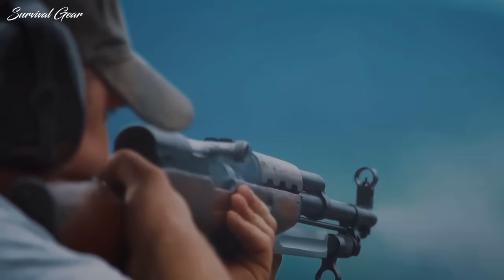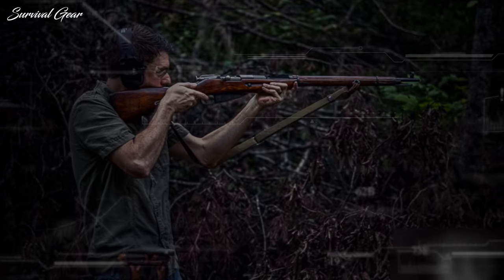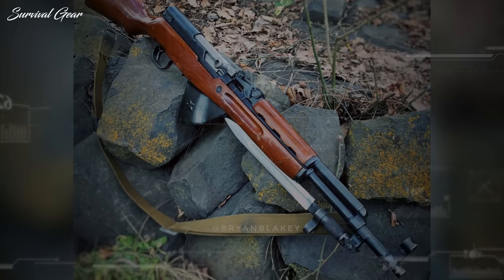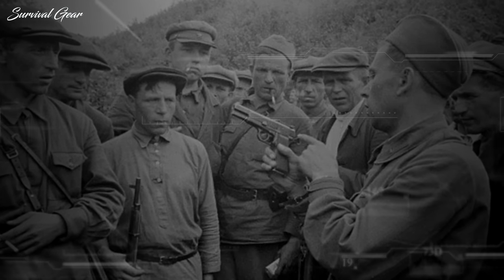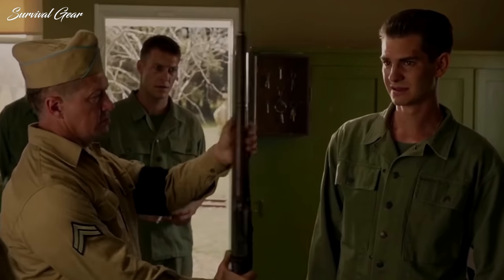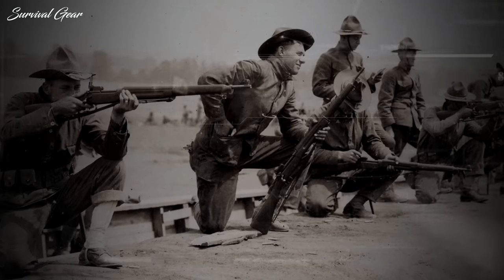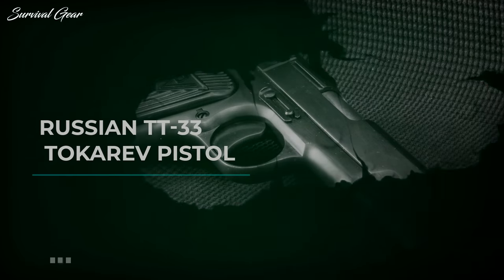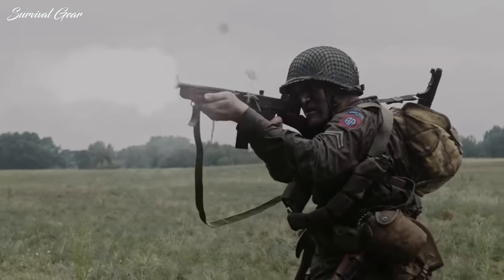Top 10 Military Surplus Rifles & Handguns Everyone Should Own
Are you looking for the best military surplus and handguns  of 2022? We compiled a list of the best surplus pistols and handguns we found so far.
There is an incredible amount of military surplus guns available on the market today. They tend to work exceptionally well and are very cheap in comparison to some of the modern-day choices you will come across. Products of a bygone era,  they still hit the target just as well as any modern gun…and they do it at rock bottom retail prices.
If you are new to the idea of owning military surplus guns, or just interested in the topic in general, this video will cover a few of the best surplus firearms to own and what it is that makes them worth owning. Remember, these guns were built for military purposes, and so should still, to this day, exhibit high quality and construction and functionality. And of course, you’ll have a great looking piece of history for the collection.